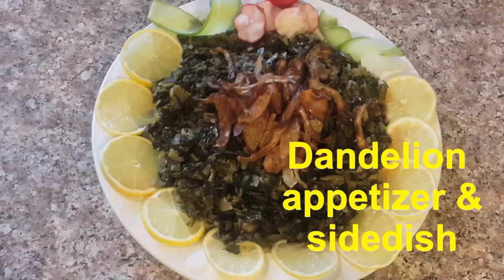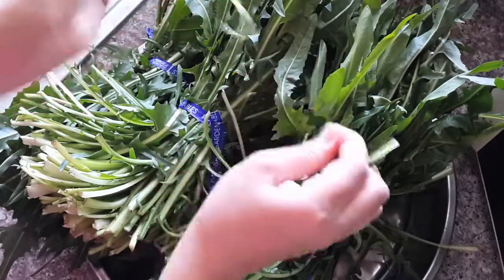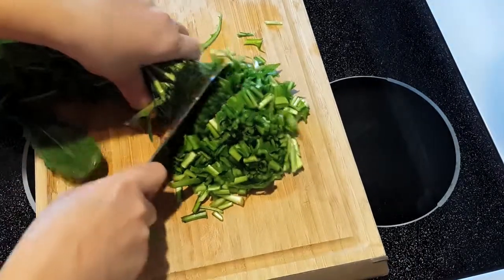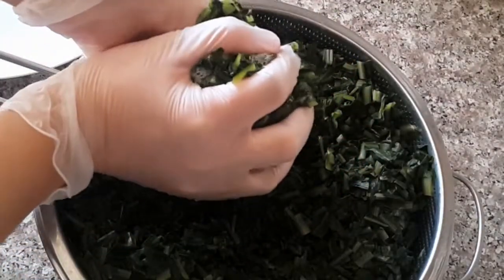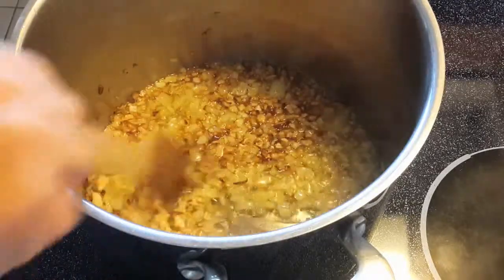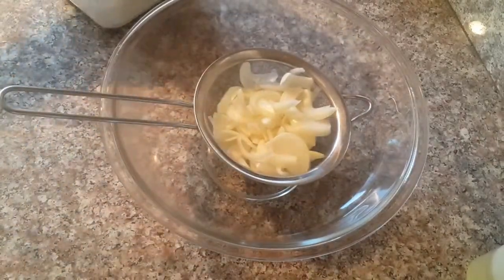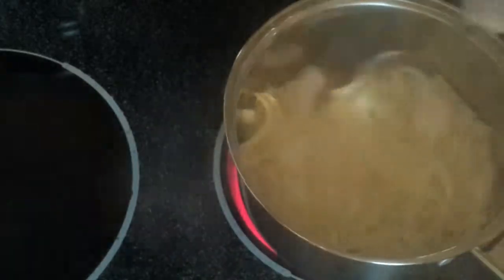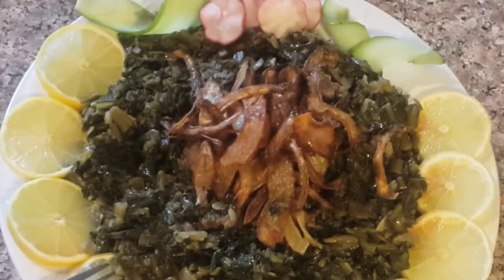Vegan food, DANDELION with olive oil.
Spices is variable up to your own taste, I added:
salt
black pepper
1 tsp cumin
1 tsp coriander
1/2  tsp paprika
1/2 tsp Aleppo pepper
All are optional, customize the dish up to you own taste and enjoy the goodness of this amazing vegetable.